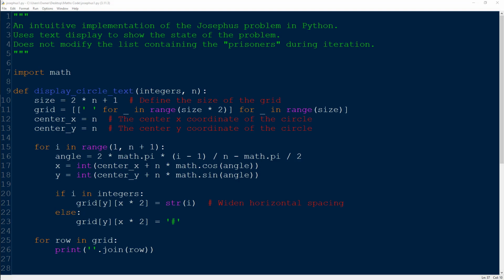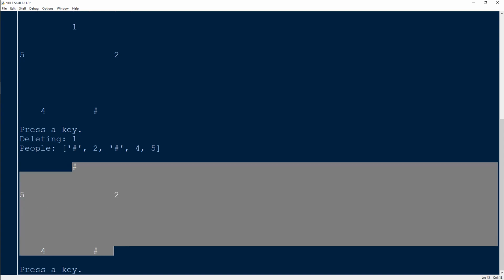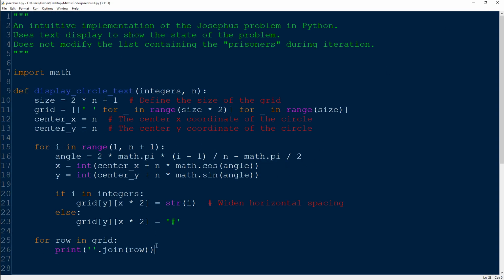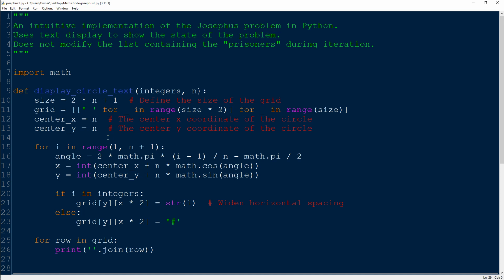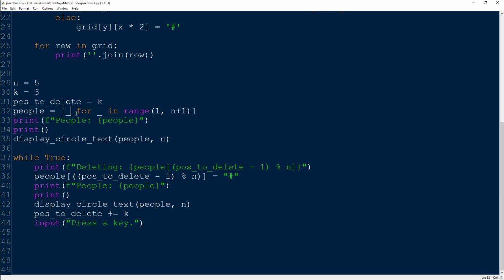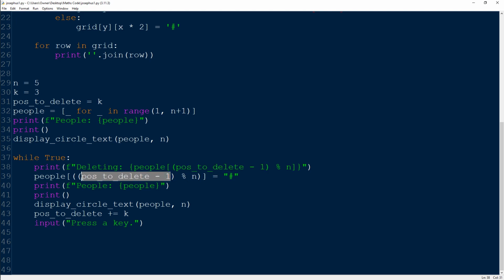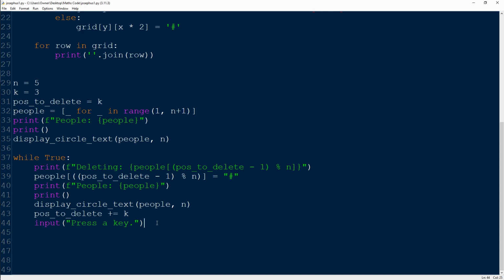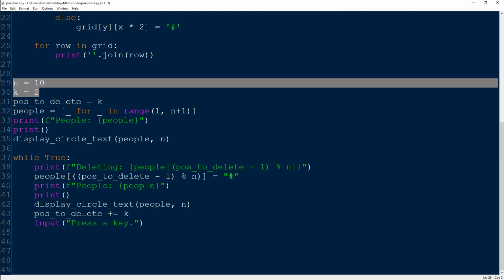Python Coding Challenge: The Josephus Problem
Update: oops, I was studying this puzzle for fun and didn't quite get the rules right. In the original problem, one people are eliminated, they no longer form part of the circle for the purposes of counting...

A fun Python coding challenge based on a classic historical puzzle.